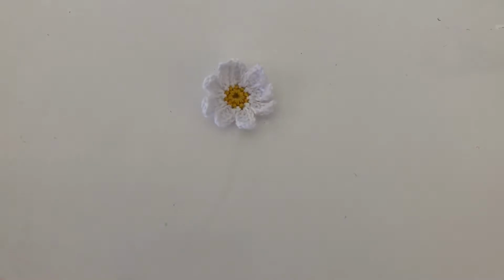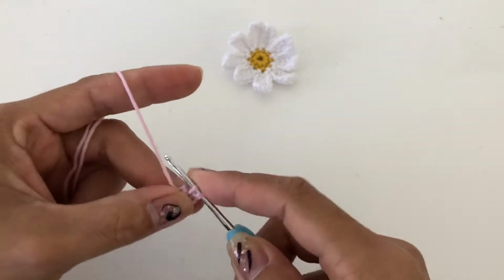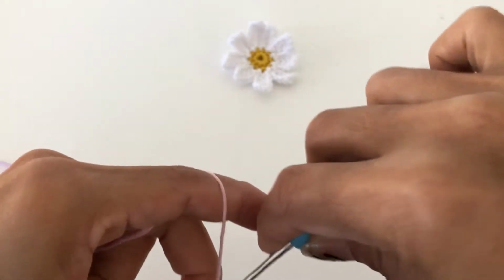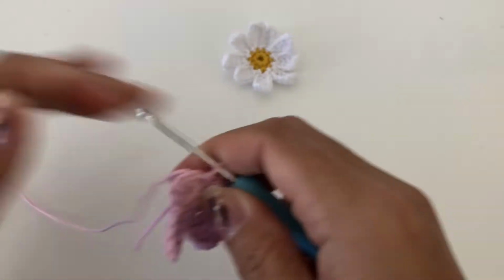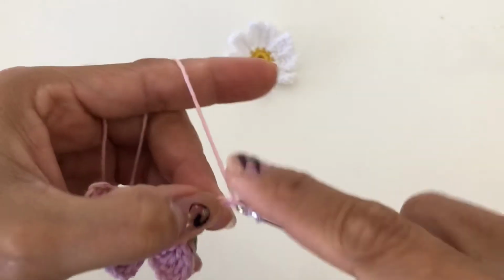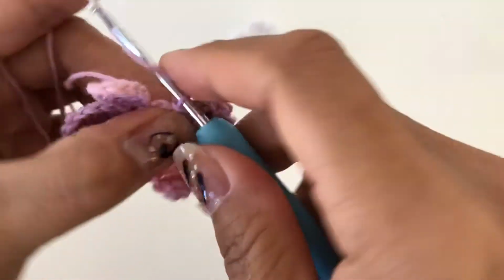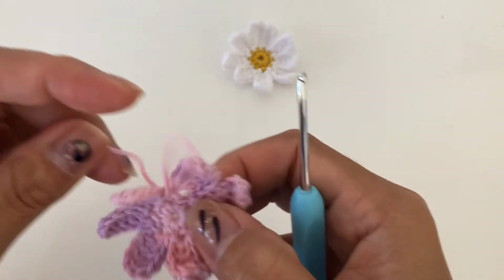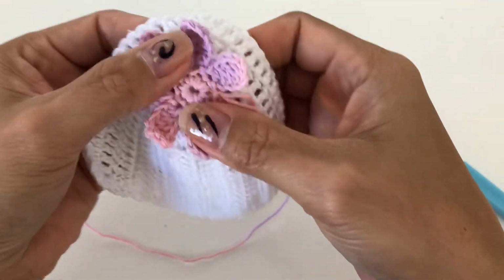Crochet flower (Tutorial) bikini 👙 beginners friendly